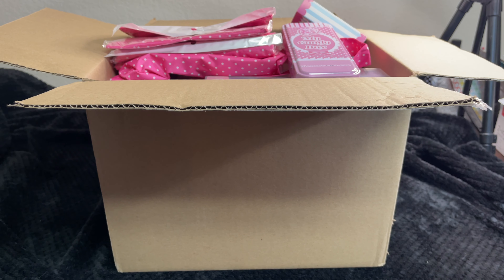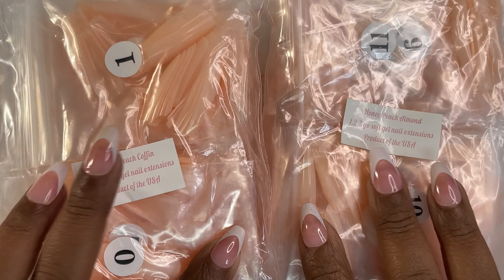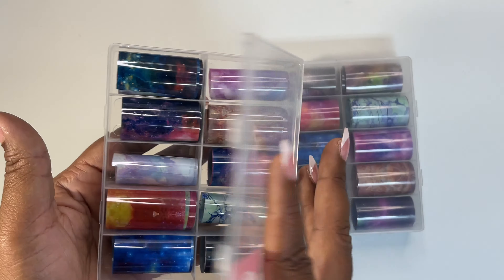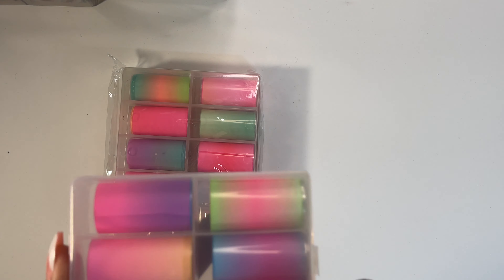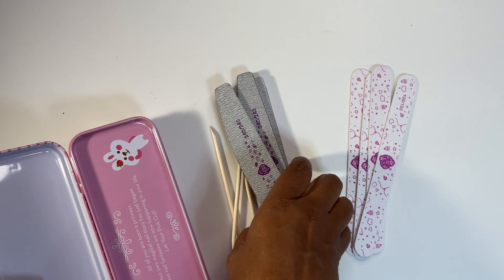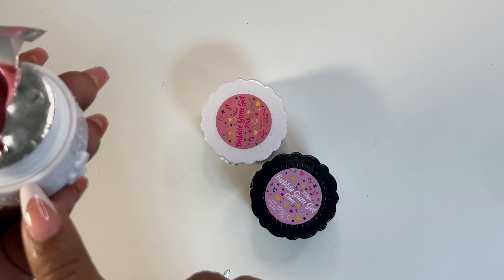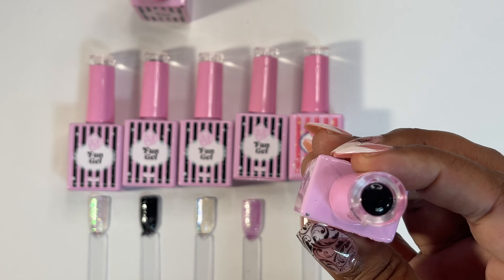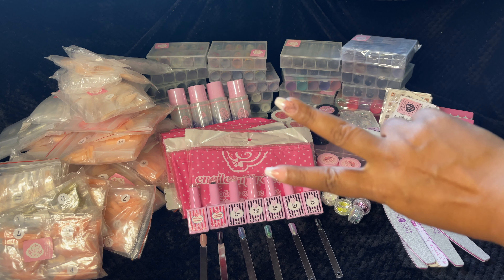Unboxing EnailCouture Scoops. (4 Scoops) Part1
This is my first video y'all so don't come for me lol

0:00 Intro
0:50 Full Cover Nail Tips
9:36 Foils
19:08 Random Items
26:22 Gel Polishes